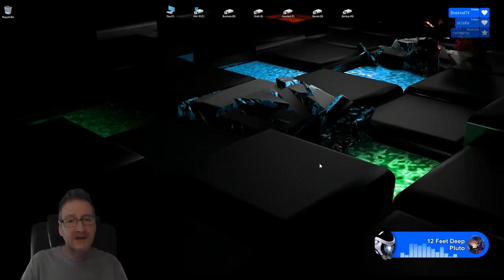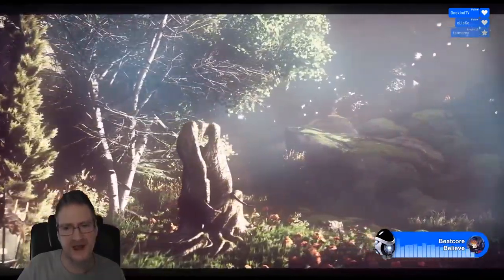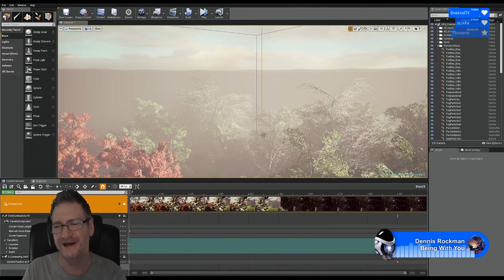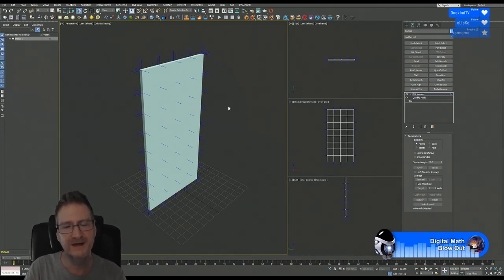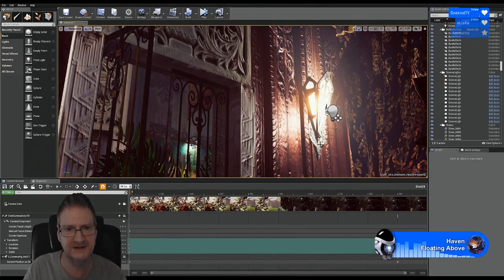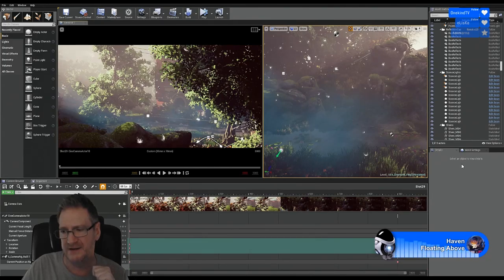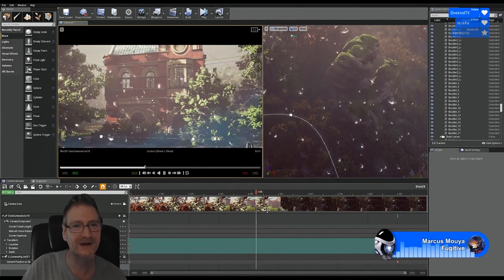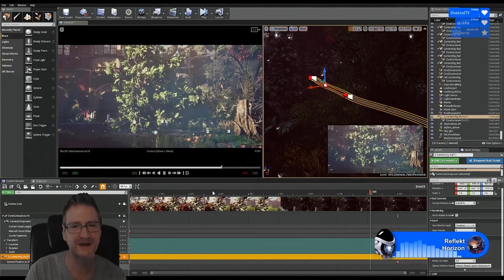UE4 Cinematic Cameras Tutorial - Part 13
Complete tutorial series covering setting up cameras for the "House In The Hollow" UE4 Cinematic.

Beginning with the gated entrance at the start of the cinematic, to the outside environment and wildlife, then finally the interior of the period building.